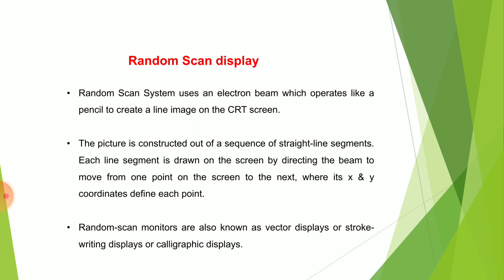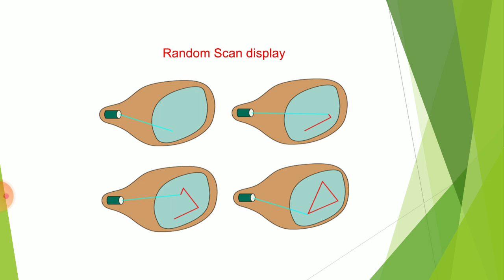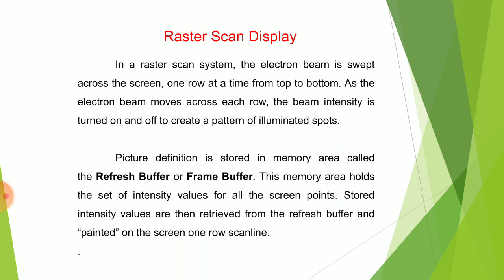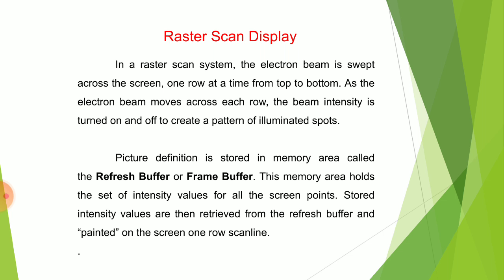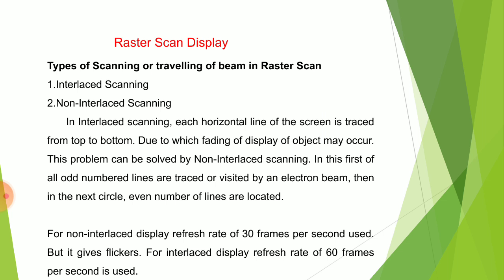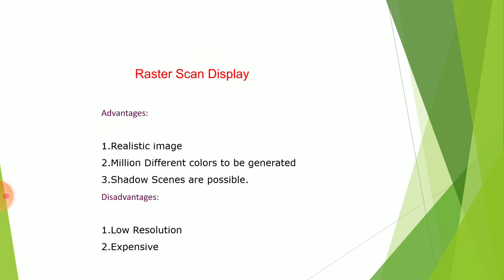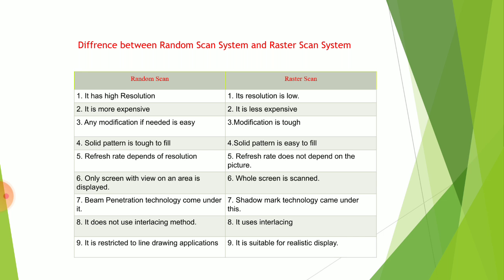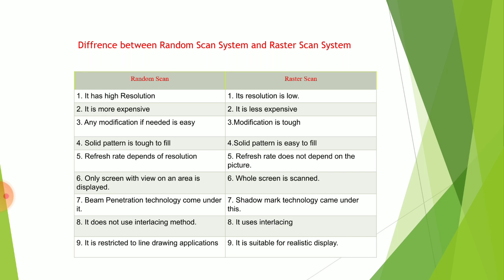SJCTNC-ECA512A-Computer Graphics-Unit-I(Part-4) Random scan Display By Dr.A.Lourdu Caroline